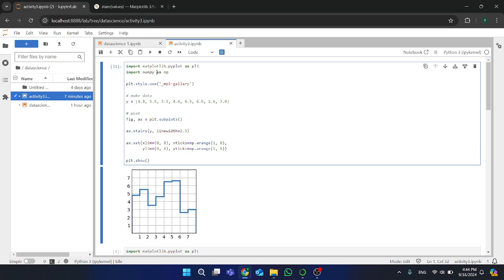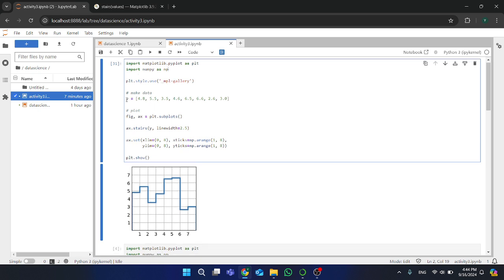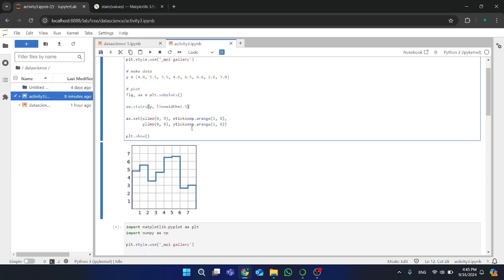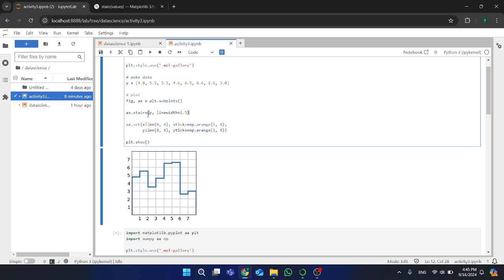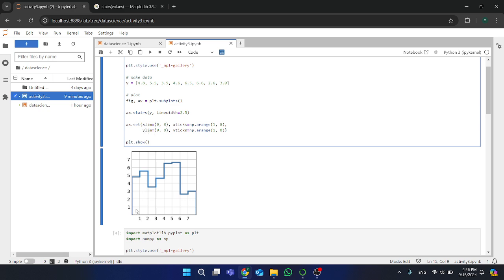stair chart from matplotlib (use python)